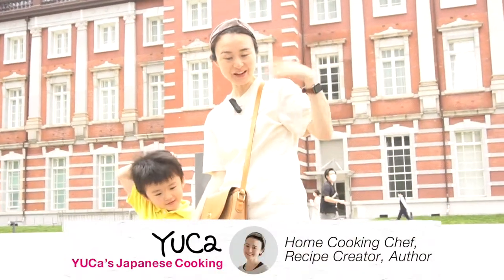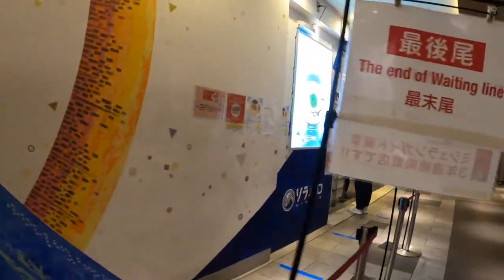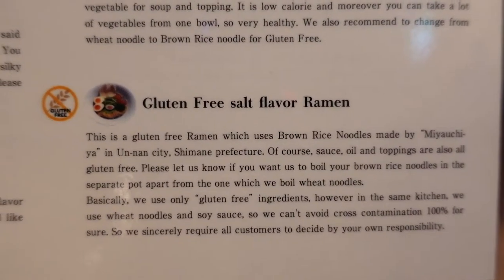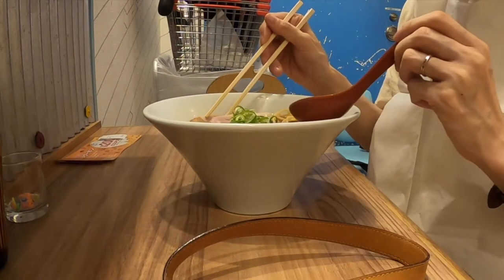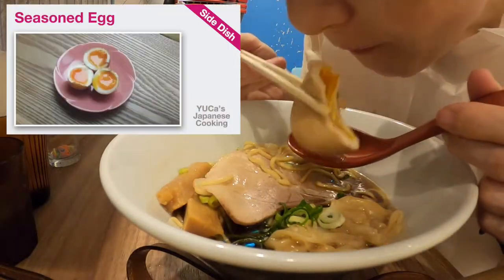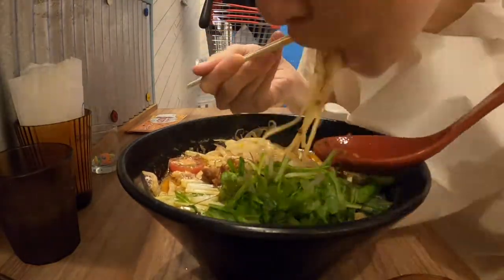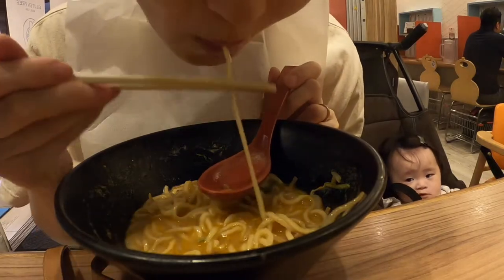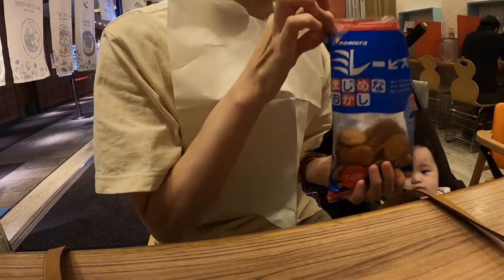Tokyo Ramen Street : Chuka Soba (Shoyu) & Vegan Tantan Ramen At Soranoiro | YUCa's Japanese Cooking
In this Vlog, I introduce the Tokyo Ramen Street. With the concept of "never get tired of going for a week", "Tokyo Ramen Street" is a collective place of famous ramen shops from various genres. This time, I chose the Soranoiro Nippon to try their vegetarian/vegan tantan ramen as well as basic Shoyu Ramen (Chuka Soba). In the end of this video, my son (aka Temporary chef) Kengo also talks like a professional YouTuber. 😆 Enjoy this vlog!

🥢 Japanese cooking tools that I use in my cooking videos :
👩🏻‍🍳 ABOUT YUCa : Home Cooking Chef / Recipe Creator / Author
Coming from a family of farmers, I grew up consuming local grown food from northern part of Japan. Worked as a food writer in Toronto (Canada) and New York (U.S.A),  I came back to Tokyo and worked at a fermented food & vegetarian/vegan cuisine restaurant and kindergarten as a chef.

Since 2013, I've welcomed thousands of international guests to my private kitchen here in Tokyo and got the honor as the best cooking class in Japan 2018 & 2019 by TripAdvisor.
I published the “YUCa’s Japanese Cooking ~The first cookbook by YUCa~” in April, 2019. Launched recipe app “Recipe by YJC” in February, 2020.

A mother of two children and two toy poodles (Mario and Luigi).
I would appreciate it if you could add subtitles to this video!

If you have recreated any of my recipes, please share photo with yucasjapanesecooking.
I'm always happy to see them.